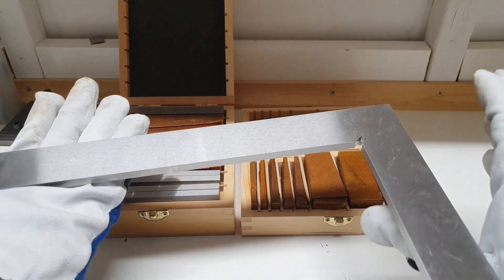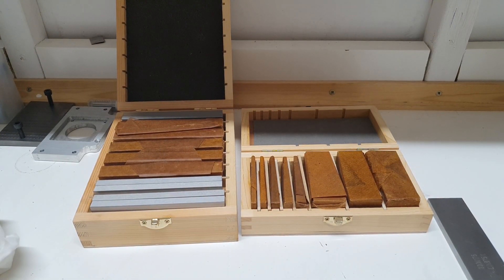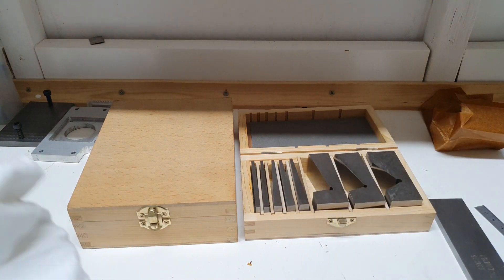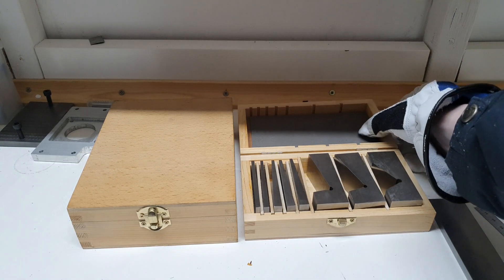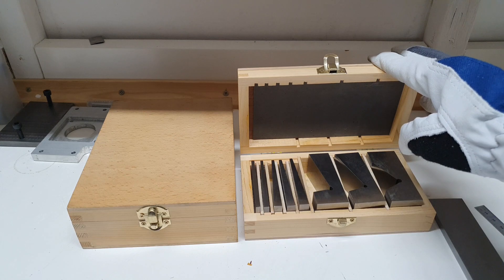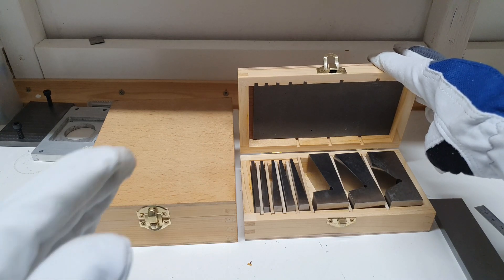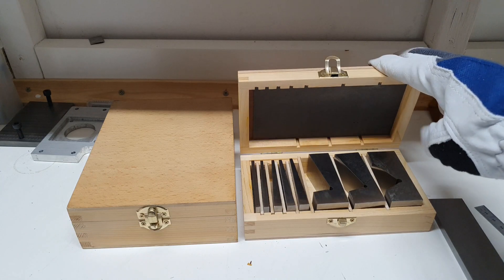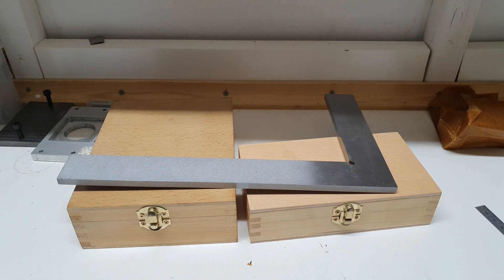New Parallels + Angle blocks + Machinist precision square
precision parallel set: (52 GBP)